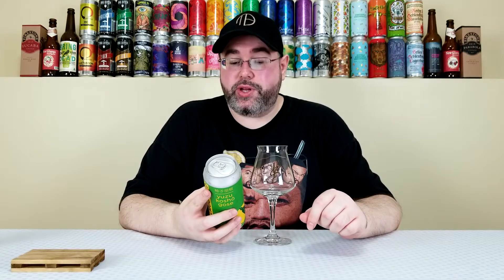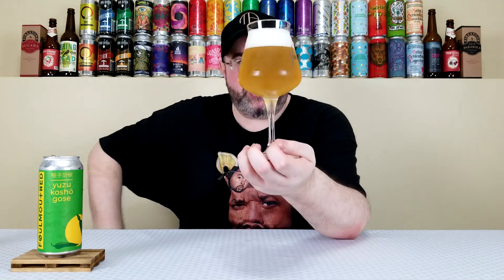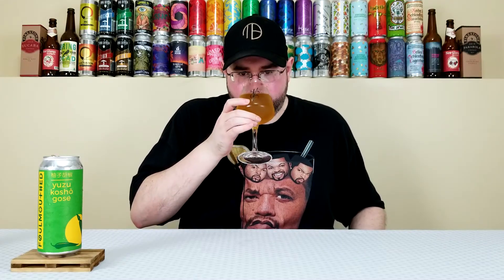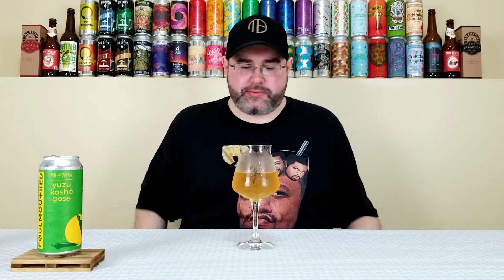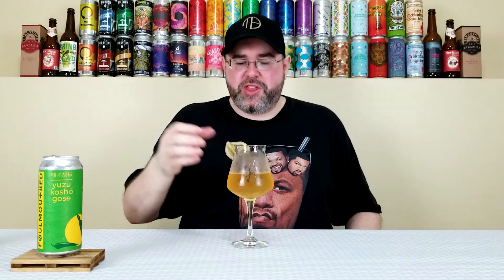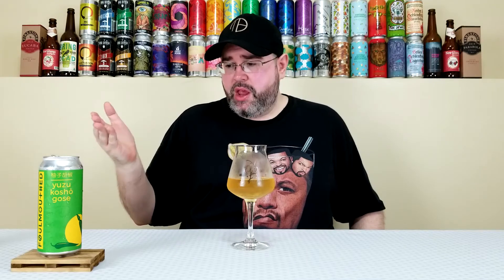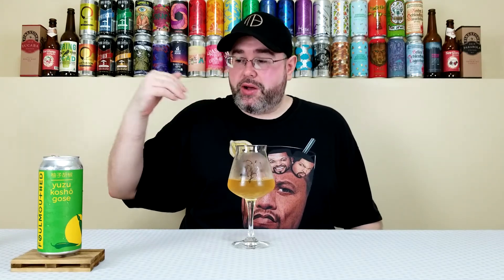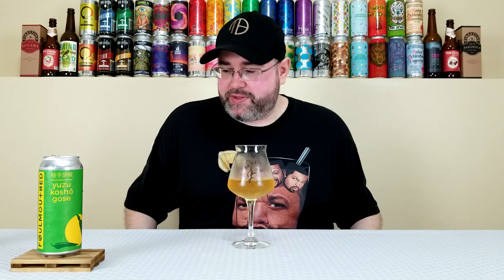Yuzu Koshō Gose | Foulmouthed Brewing | Beer Review | #880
Today, I'm going to review a beer from Foulmouthed Brewing, and it's their Yuzu Koshō Gose.  This is what they're calling a Gose that is brewed with salt, yuzu peel and chilies.  This sounds like a beer that might be perfect for the current weather, so let's see if it is!  I also want to give a huge thanks to my buddy and viewer of the channel, Caleb, for hooking me up with this one!

Link to Caleb's Beer Mail:

- Courtesy of ... Caleb | Beer Mail

Commercial Description:

This Gose is brewed with salt, Yuzu peel, and chilies for a tart, slightly spicy flavor.

Pertinent Information:

Brewery - Foulmouthed Brewing (South Portland, ME)
Beer - Yuzu Koshō Gose
Style - Gose (Brewed w/ salt, yuzu peel & chilies)
ABV - 4.0%
IBU - N/A
Canned On Date - 04/01/20 (Approximately 4 1/2 months old at the time of review)